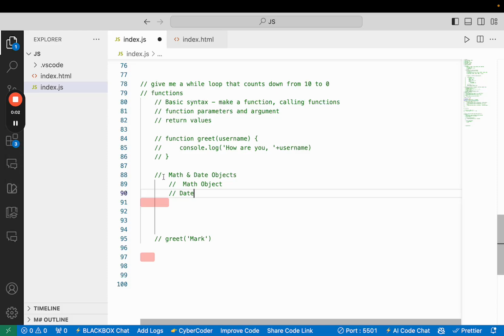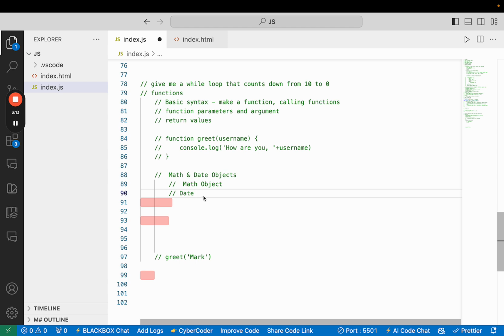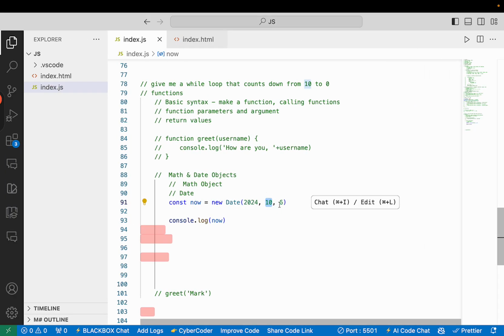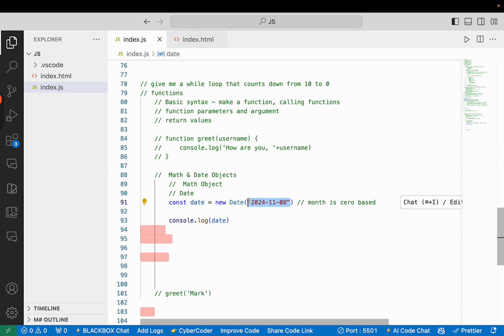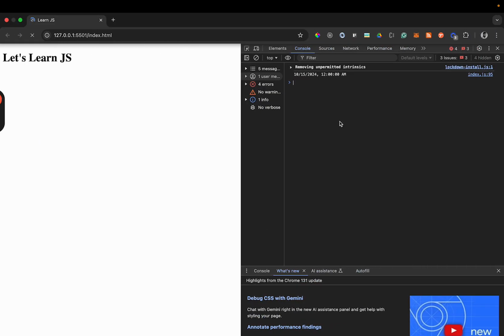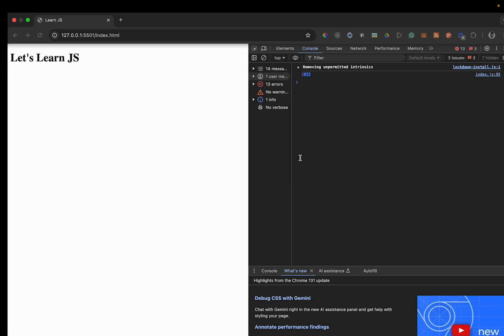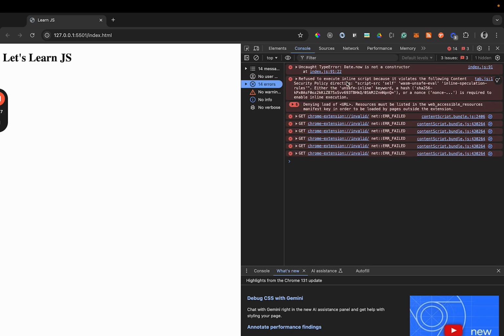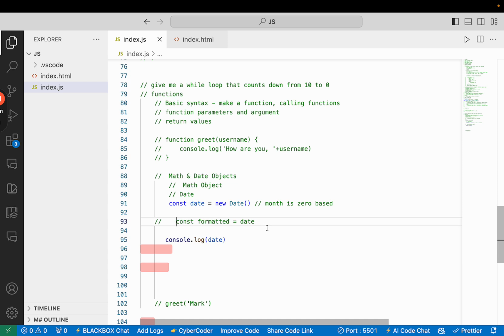13. Working with Date and Time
Learn the basics of how to work with dates in JavaScript using the built-in Date Object